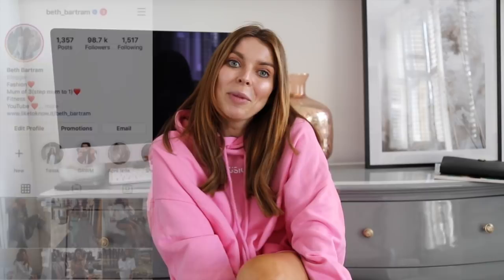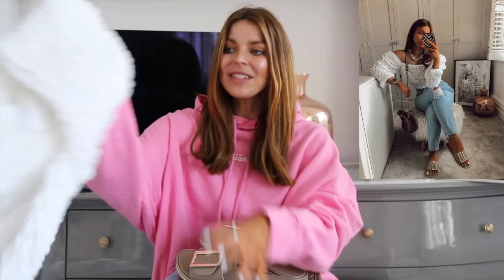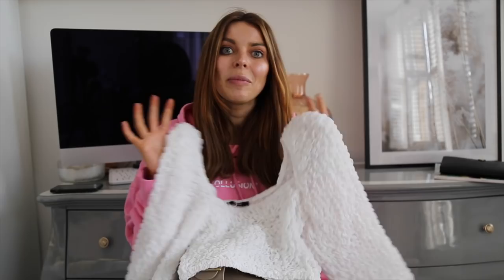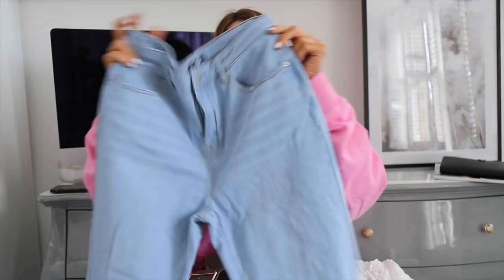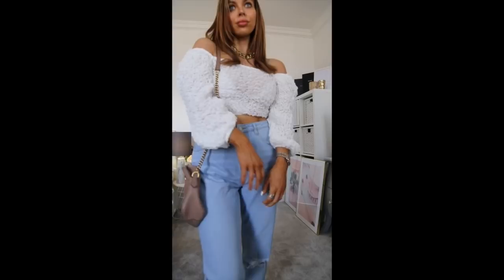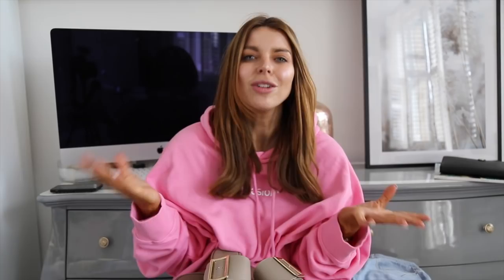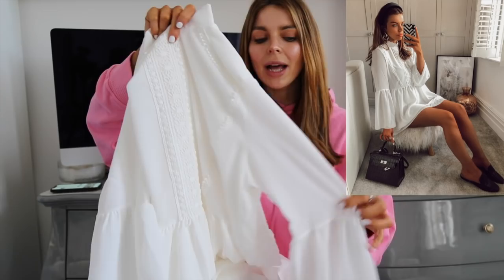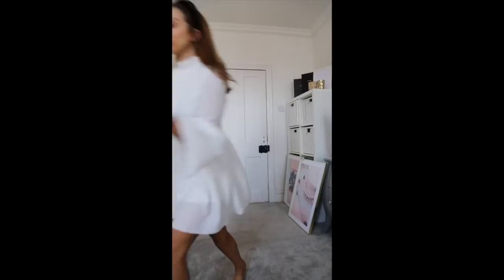SPRING HAUL - STYLING 8 CLASSY OUTFITS ON A BUDGET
My styling video of my favourite spring trends and best buys for 2020 and how to look classy , expensive and chic for less .

Countdown with me as I share with you some of my favourite styles and outfits for  April, May and June  and the  spring / summer season 2020.
These are my  favourite clothing hauls to  film for you and I loved the try on and styling of all these new in  pieces from Boohoo , Pretty Little Thing , Topshop , Asos , Missguided ,Loavies ,Missy Empire , In The Style Lorna Luxe range . This huge haul is a capsule wardrobe of all the key styles for spring  and you can style these outfits for spring using items already in your wardrobe.

Products shown

Pink Hoodie Im wearing

Missy Empire Black Dior Saddle Bag Dupe

OUTFIT 4
Prettylittlething stripe oversized shirt ( sold out ) similar

OUTFIT 7
Lorna Luxe for In The Style White top (almost sold out ) similar
Topshop roll up mom shorts similar ( mine are rolled up plus size up 1 size )

Enjoy x

About us

Our family is made up of six ! Me : Beth (35 )My husband Ric (39) we’ve been together for six years and have a blended family  , I have three children Effie (11 ) Seth (8 ) and Albie (7) . Ric has a son Max (10 )

We live in the Peak District in the  UK and have two French Bulldogs  Mary (4) and Elton. ( 8months )